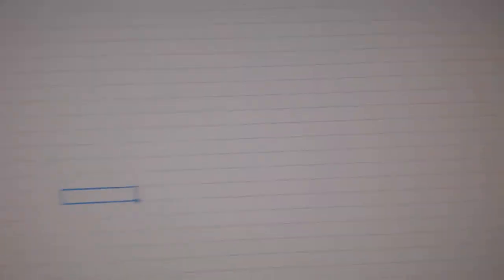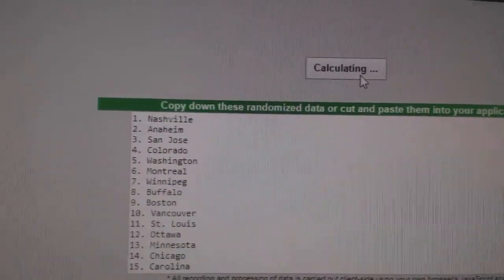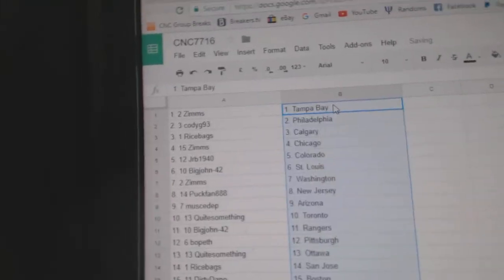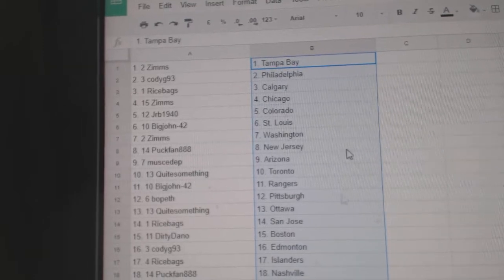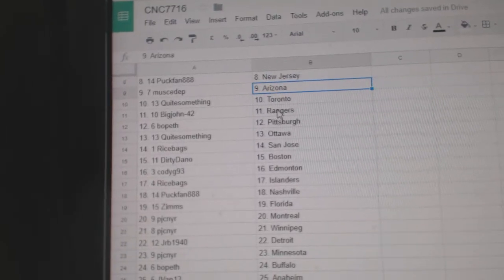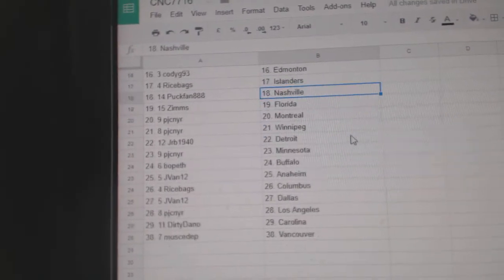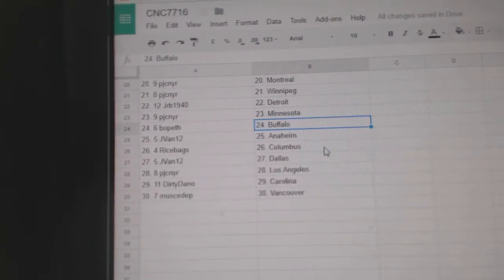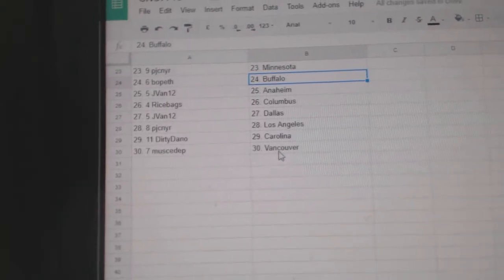Team Randoms - C&C GB #7716